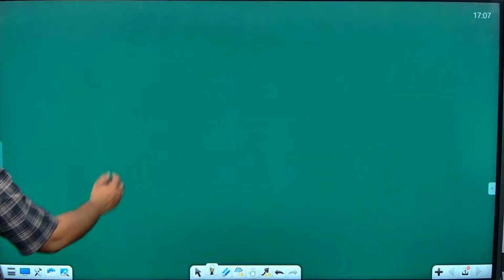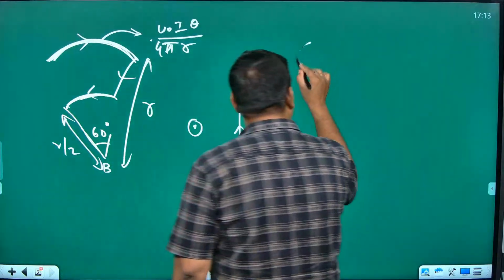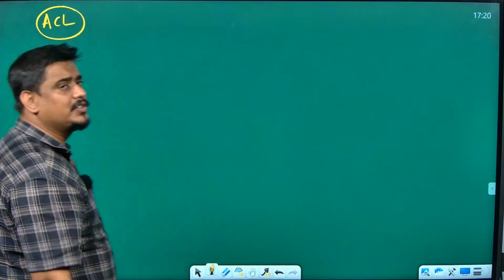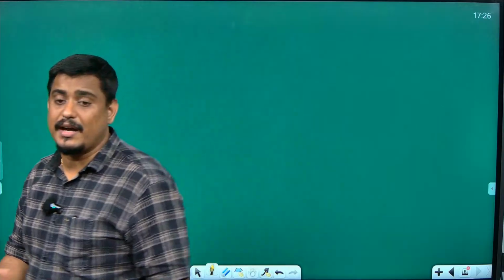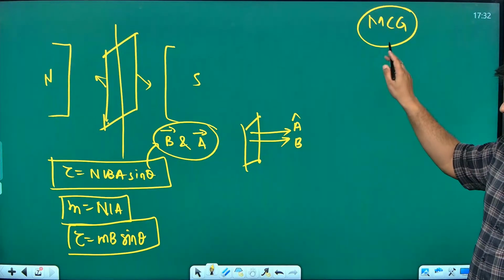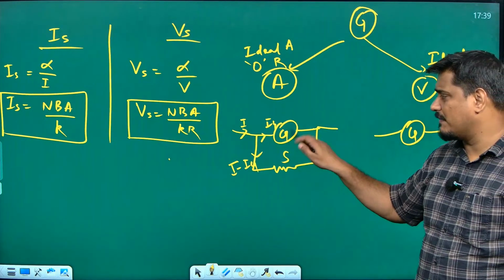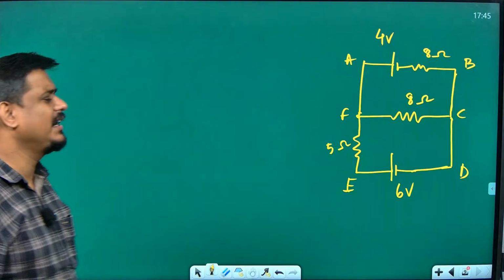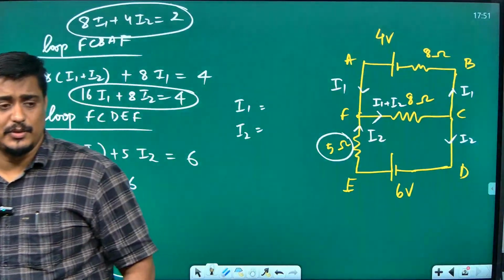LIVE: Class XII Physics – Moving Charge and Magnetism | Chapter 4 | Revision | CBSE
Revise Chapter 4 – Moving Charge and Magnetism with Nilesh Sir in this Class 12 Physics Live Session. Strengthen your concepts and practice important problems to get exam-ready.

✅ Key Revision Topics:

Biot–Savart’s Law

Important NCERT PYQs & Numericals

📌 Best For:

CBSE Class XII Board Exam 2025

NEET & JEE Preparation